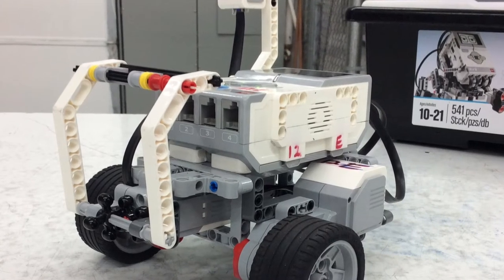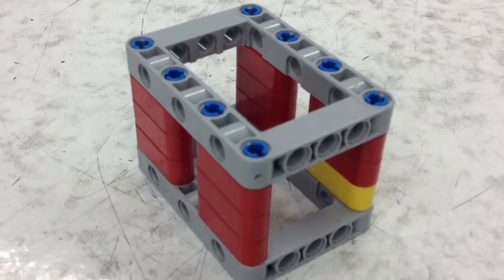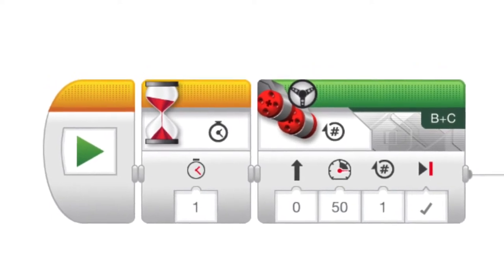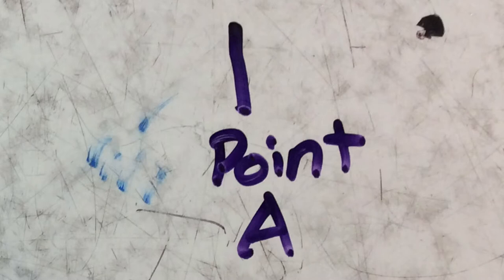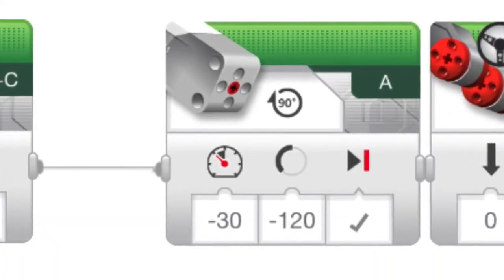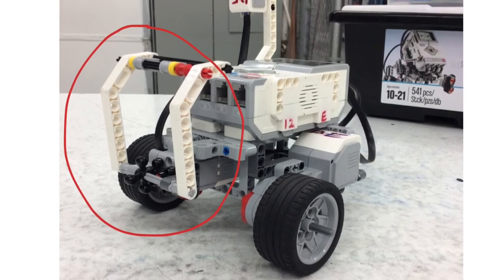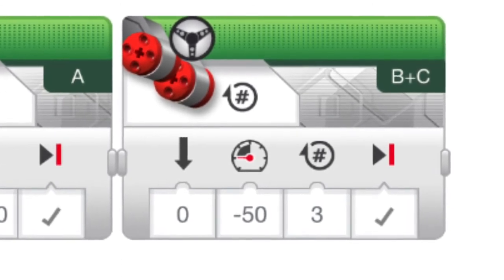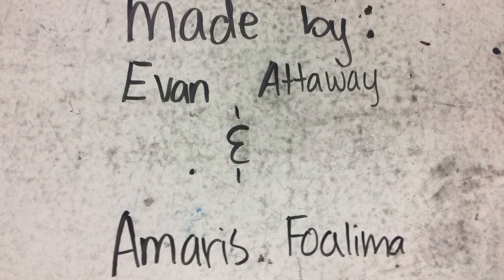EvanAmarisMediumMotorCargo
Evan and Amaris show you how to use the medium motor to move some cargo.